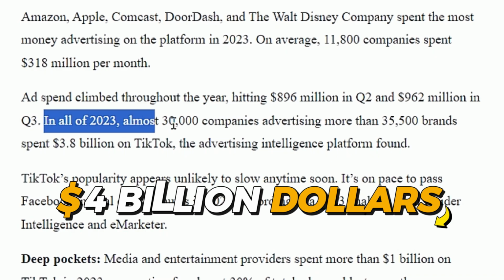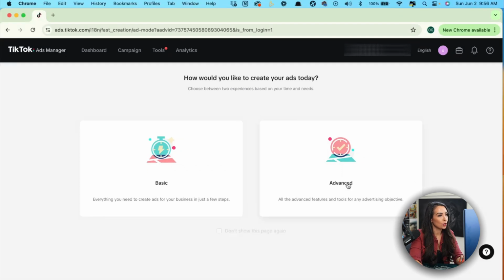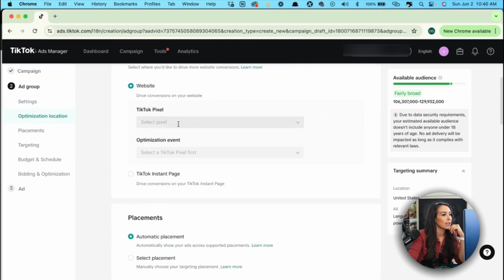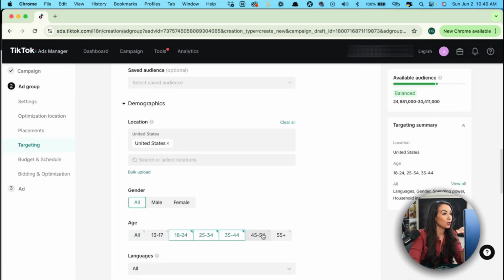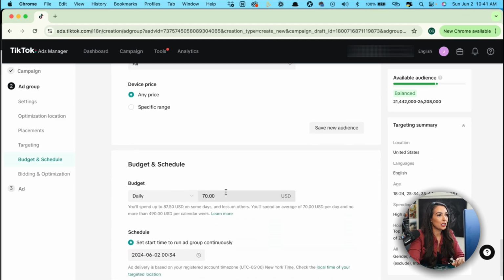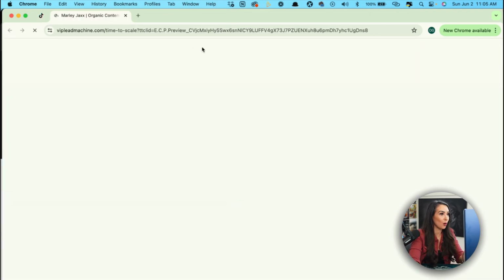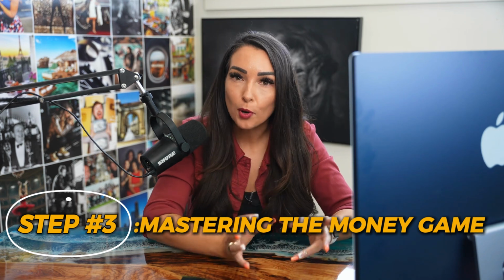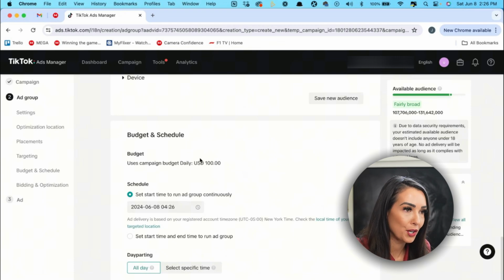This 2025 TikTok Ads Strategy will 10X your Sales (copy my method)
A TikTok ads strategy built to 10X your sales. Copy my method.
🎤 Your book should be growing your business every day, whether you're still writing it or it's already out.

Marley Jaxx co-founded Pursuit of Profit Publishing with Steve Larsen. Mission: 100 authors selling 100 books a day. Each.